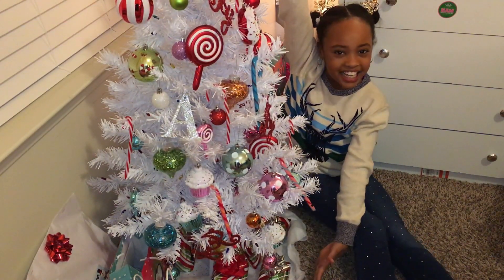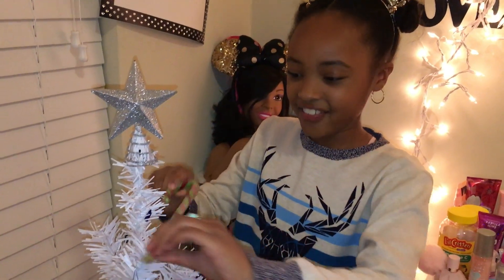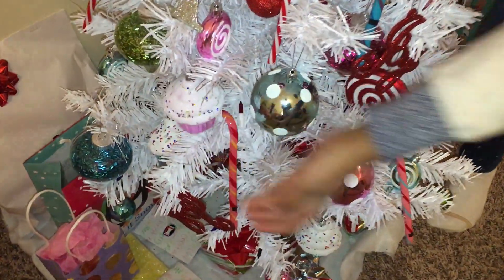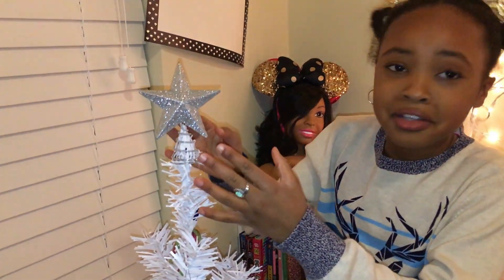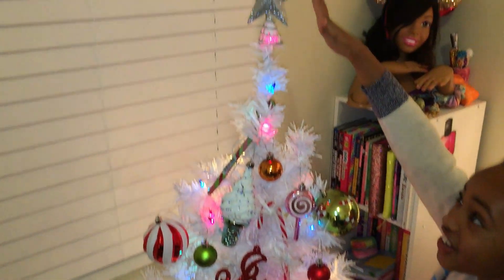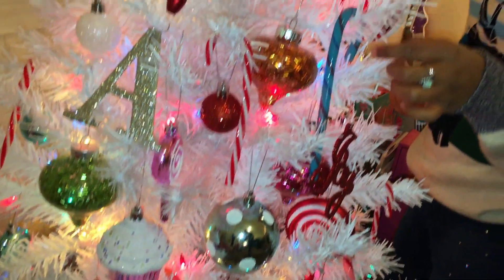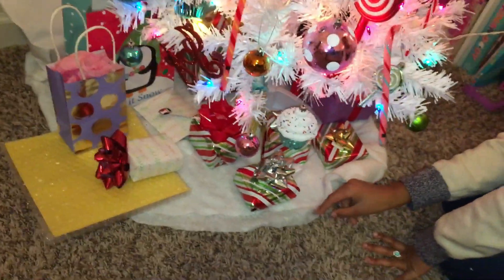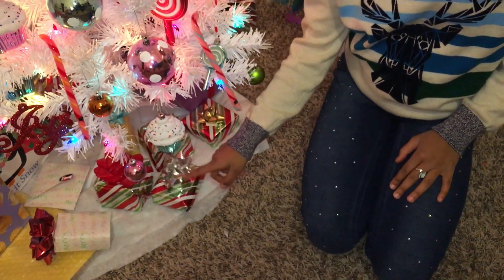Decorate with me for Christmas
Hello everyone! welcome to Akiley's Style! Today I am showing my Christmas tree decorations!